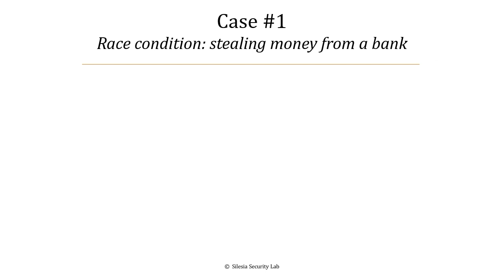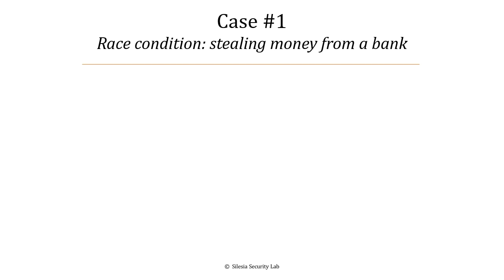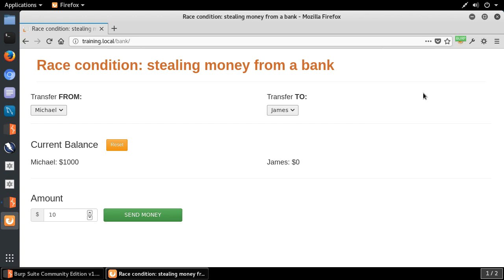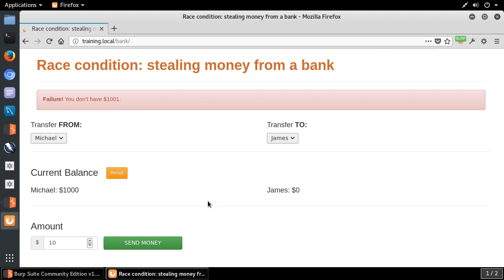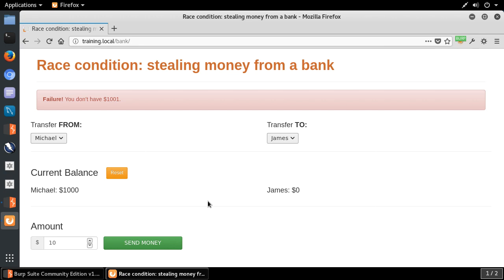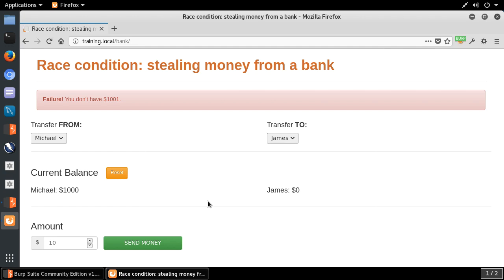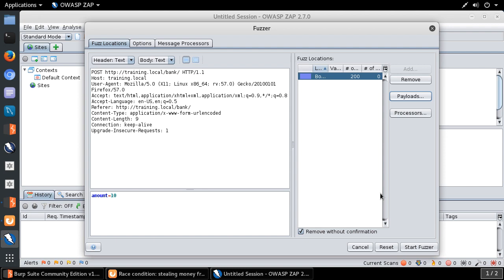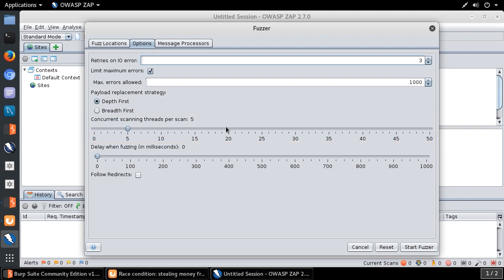Exploiting Race Conditions